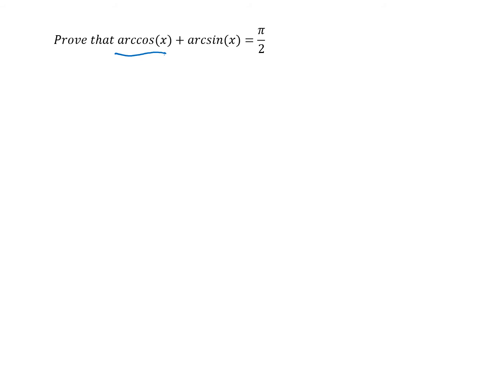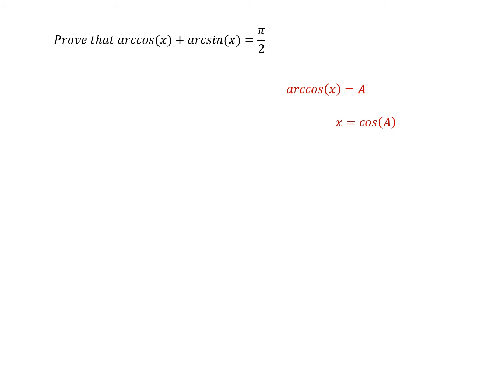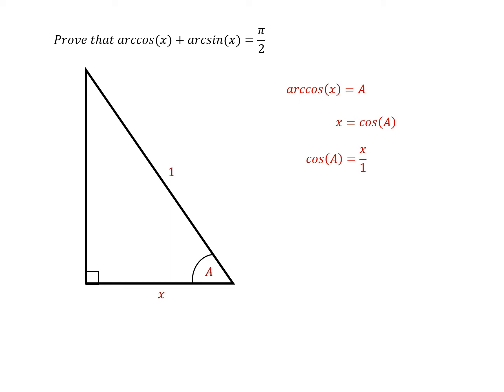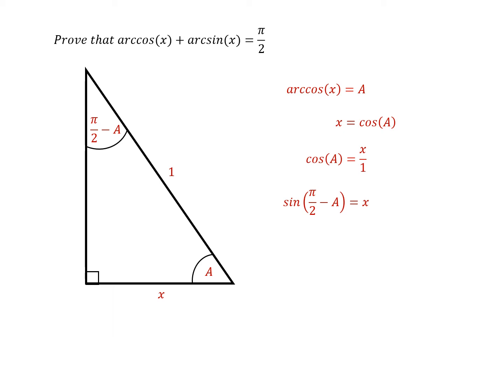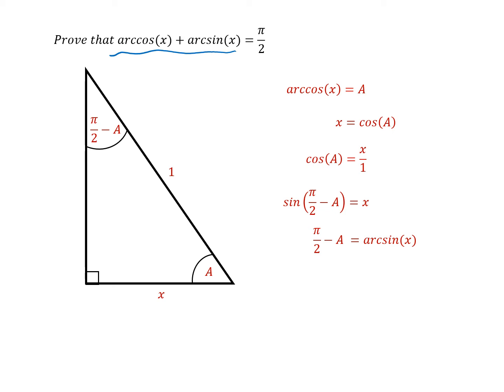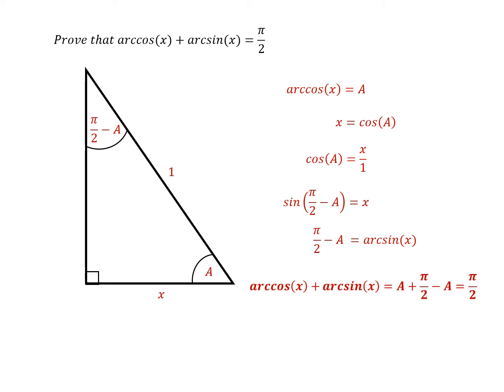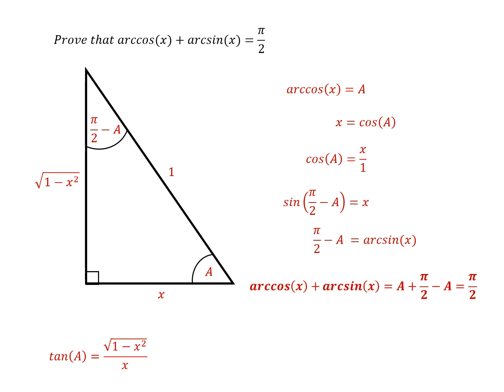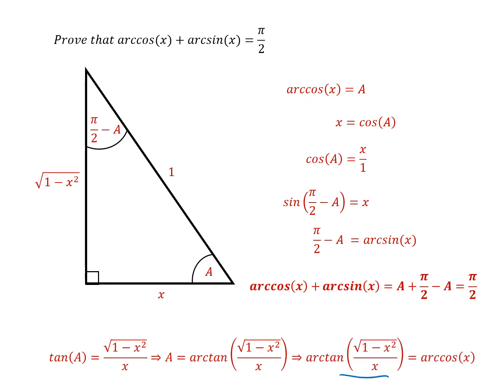Q130 Solution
Proof of inverse trig function identity